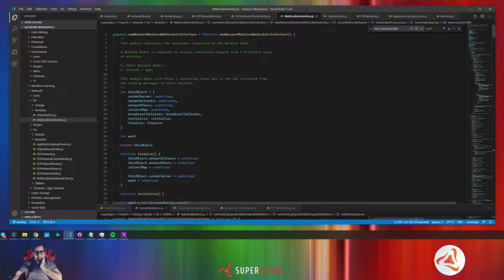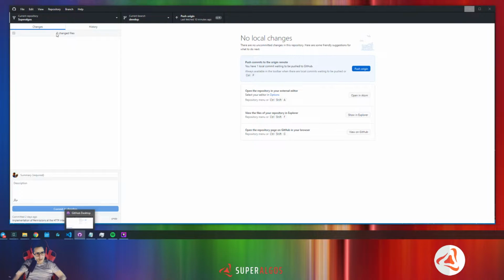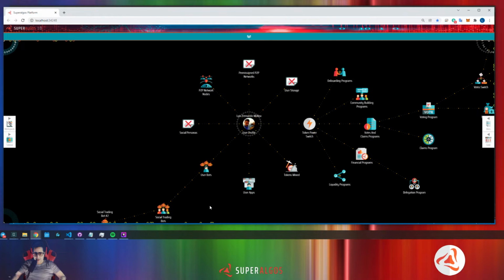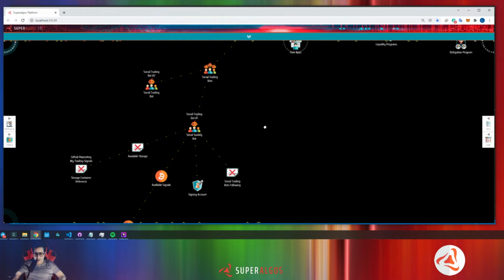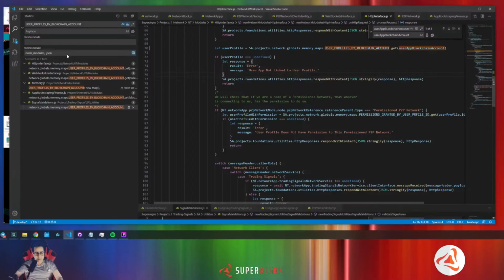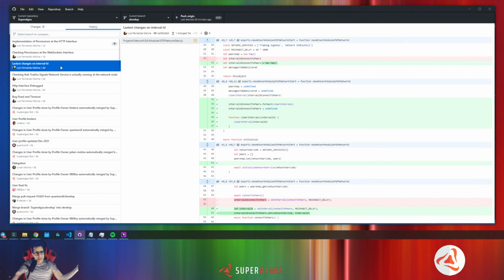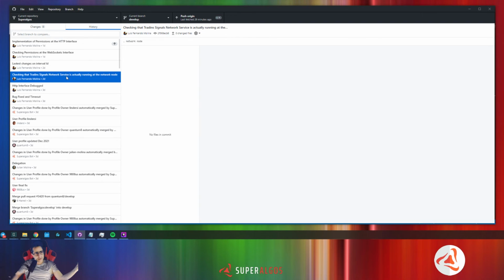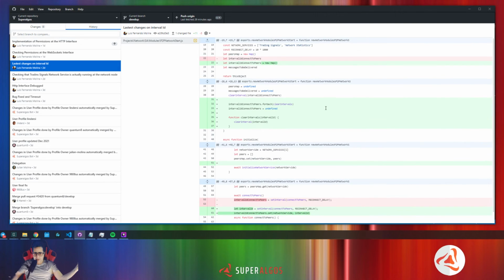Coding Session - P2P Network E.13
At this coding session, Luis fixes the ambiguities of using User Social Profiles instead of User Profiles at the Websockets Interface of the P2P Network Node.